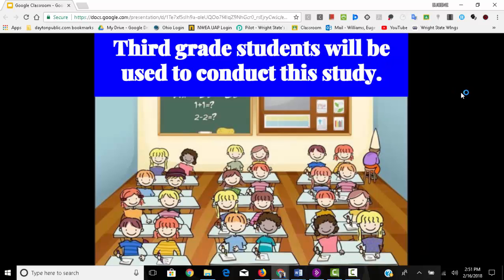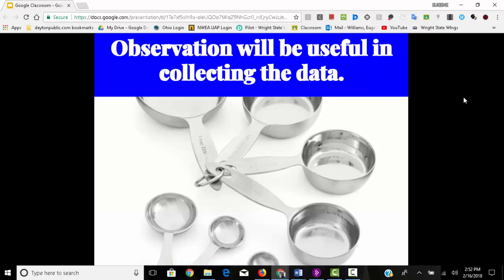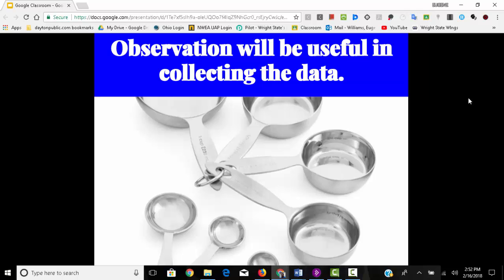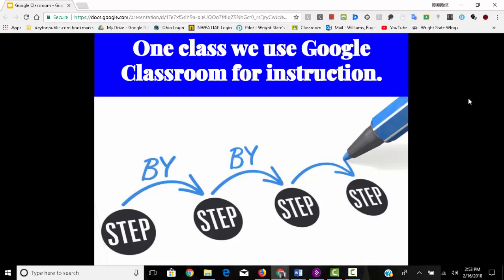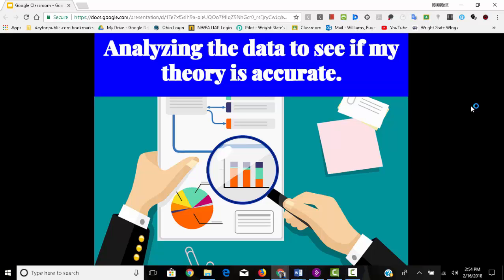Qualitative Study Design